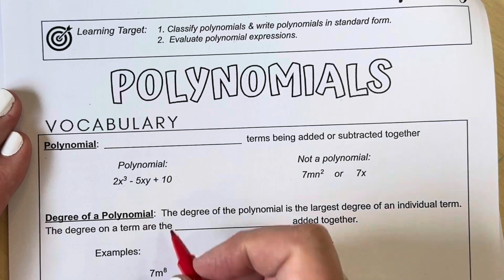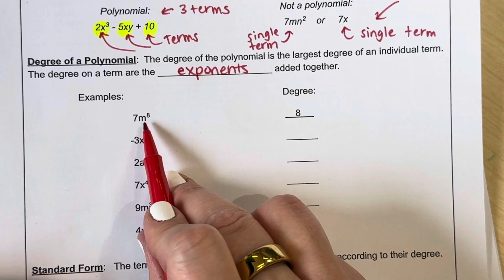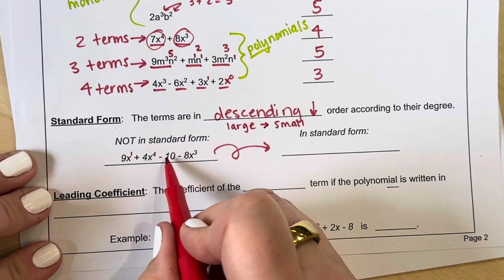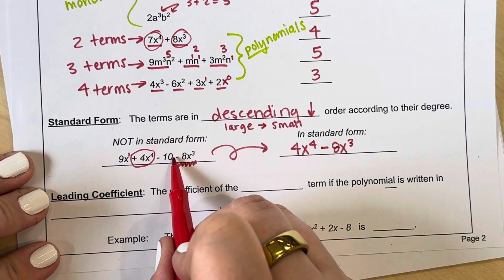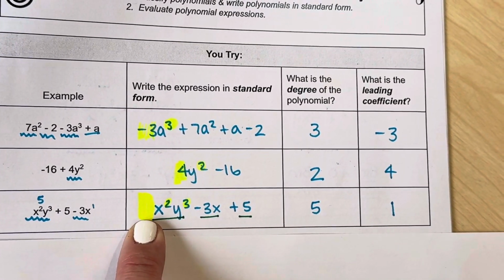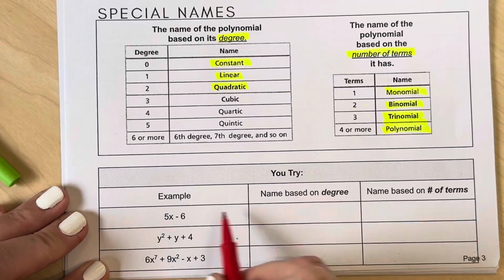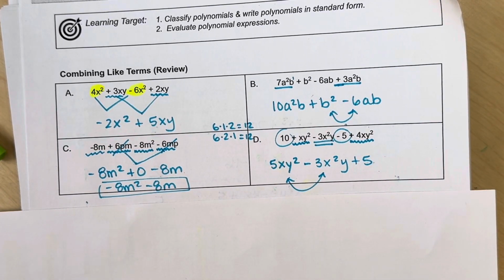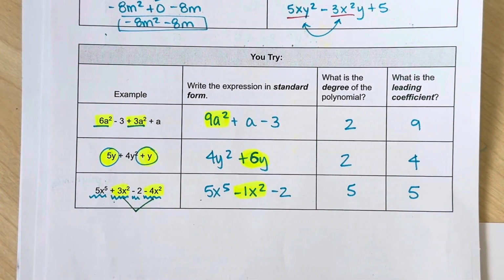Introduction to Polynomials